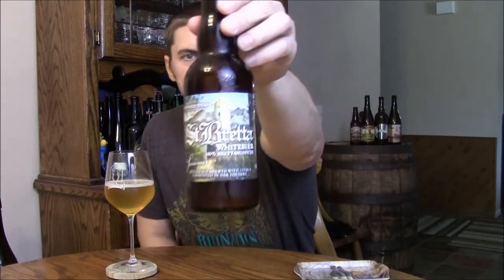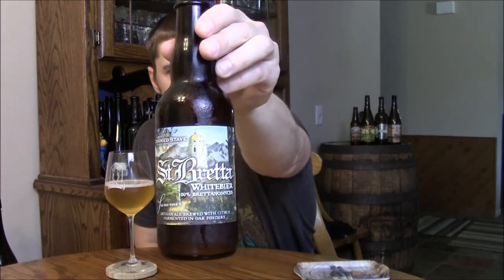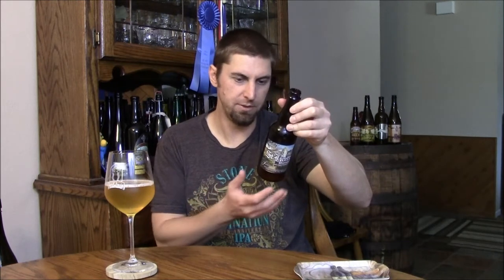Crooked Stave St. Bretta (Summer) Video Beer Review | San Diego Beer Vlog EP 484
Crooked Stave St. Bretta (Summer), 6.2% ABV

"Brewed with Blood Oranges."